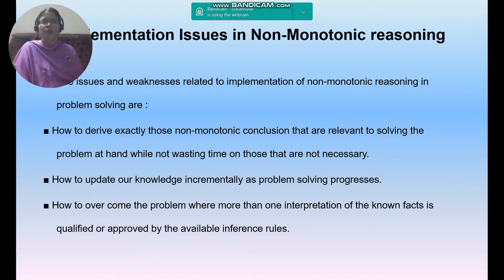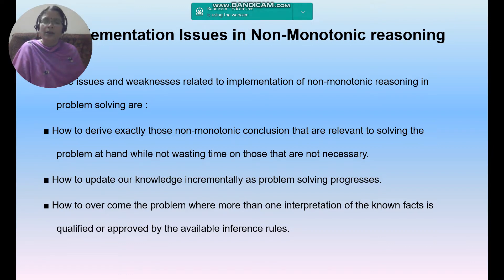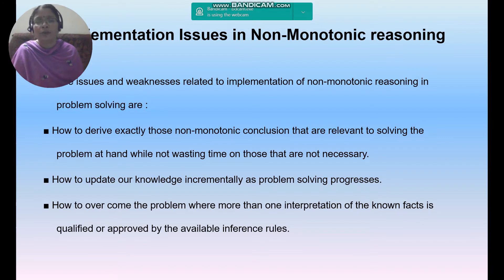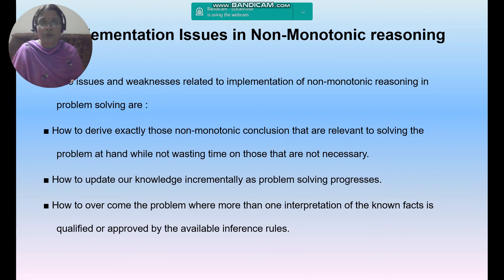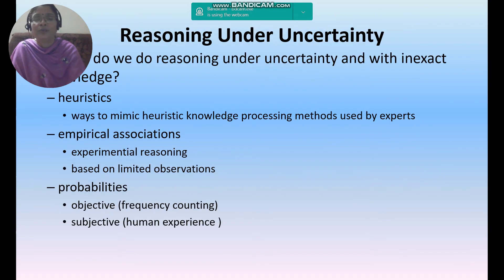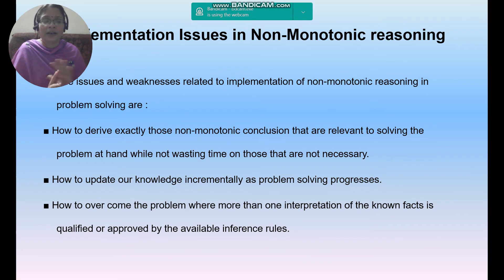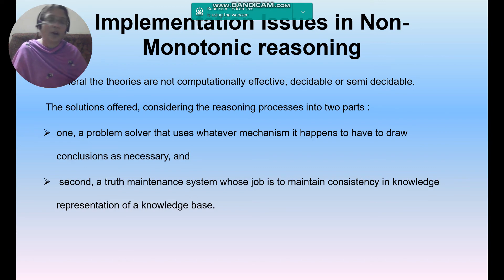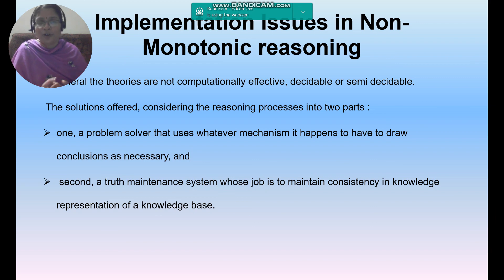Implementation issues in Non monotonic Reasoning || Artificial Intelligence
In this video I have clearly explained about Implementation issues in Non monotonic Reasoning.